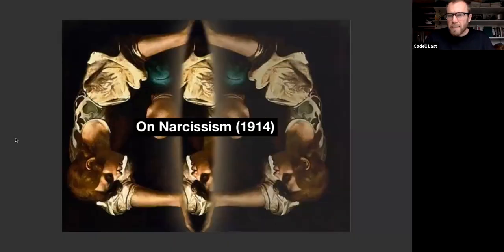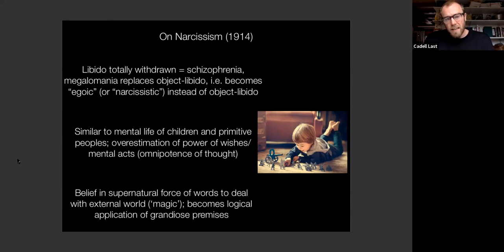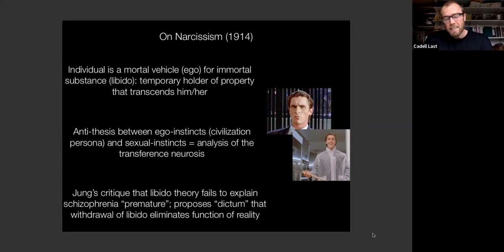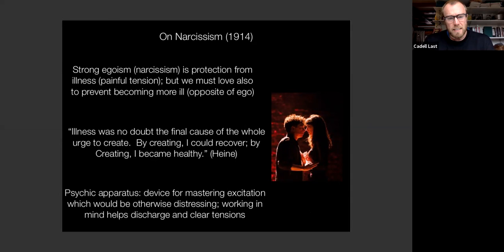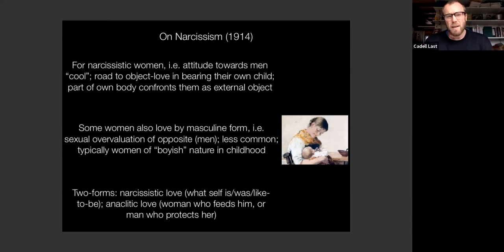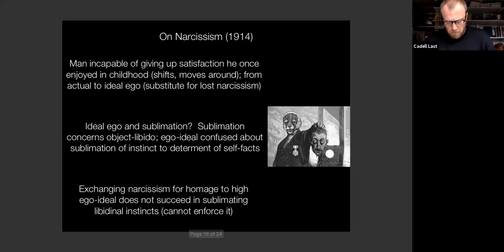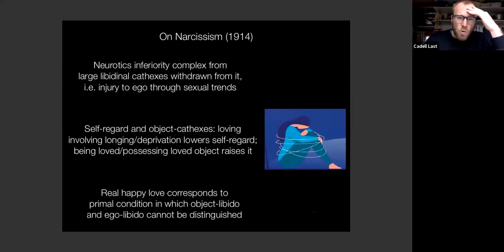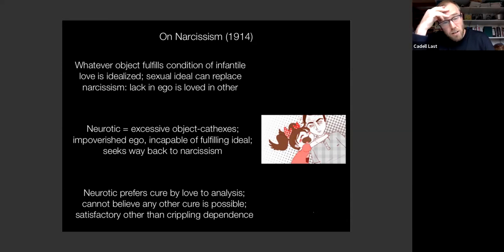ON NARCISSISM. Return to Freud (23)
This is the 23rd workshop "returning to" the original Freudian texts.  Here we cover:

- On Narcissism (1914)

You can find access to all of the original Freudian texts via the portal to the original Freudian Unconscious course:

This series will be an on-going bi-weekly "return to" the original Freudian texts.  You can access these events via the private Facebook group where I update Zoom event links to future workshops: